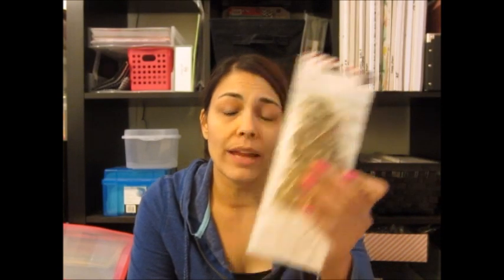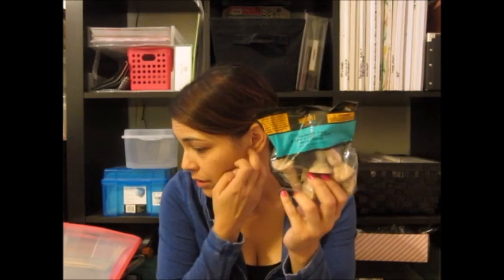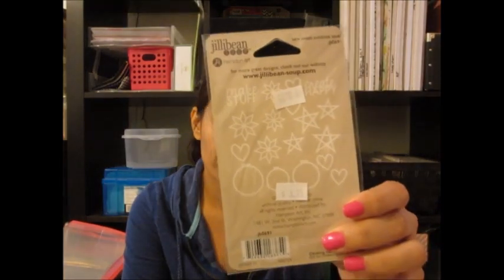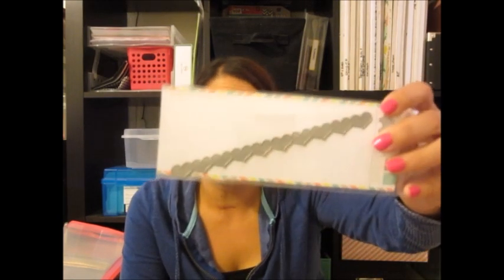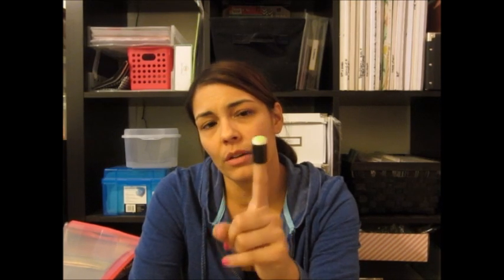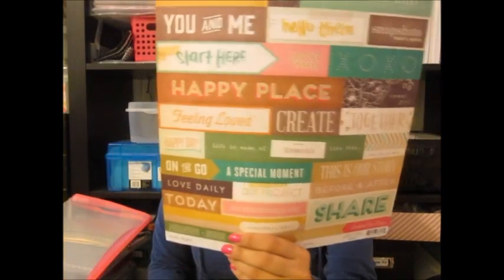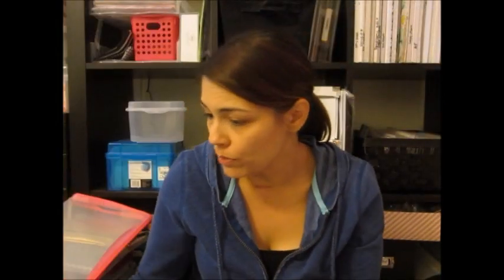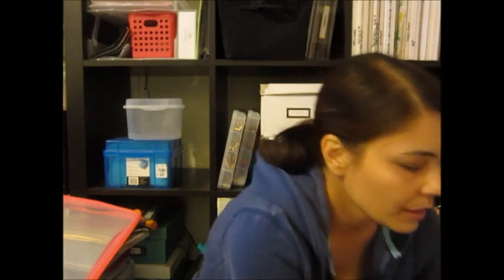Scrapbook Expo, Joann & Creative Retreat haul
Some goodies I got a few weeks ago!
TFW!
XO